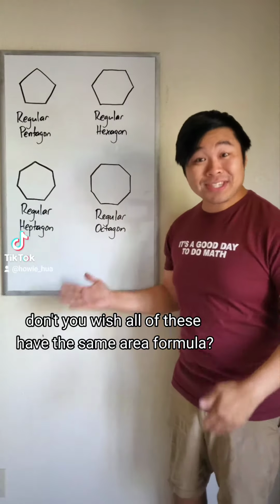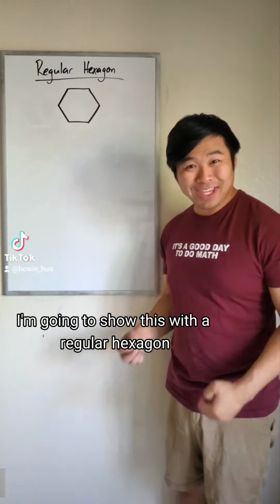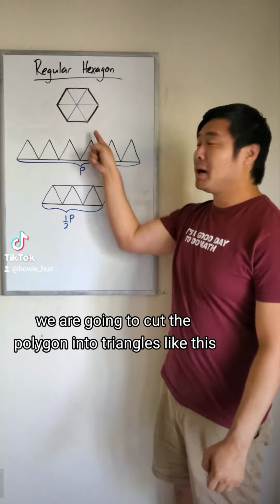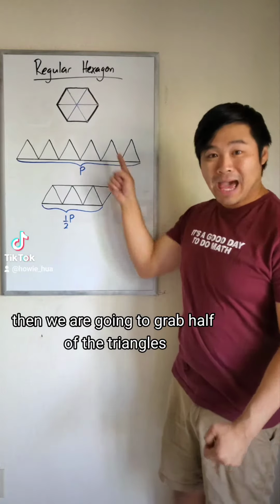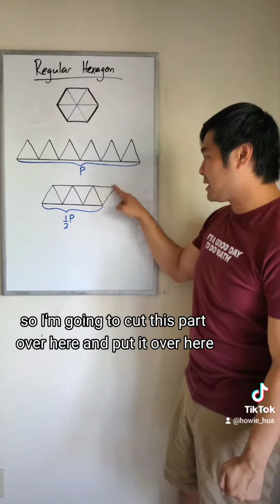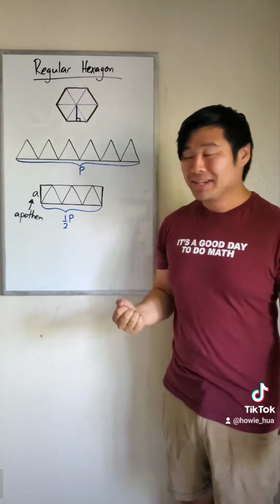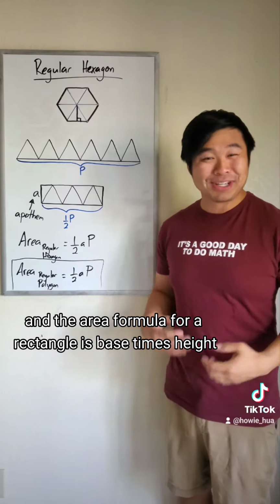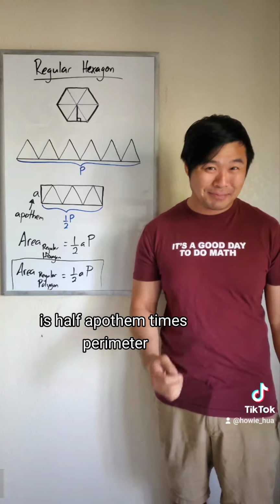All regular polygons have the same area formula, and here's why that is!